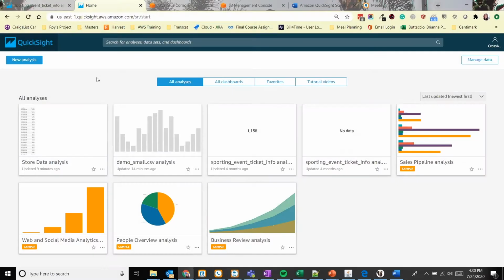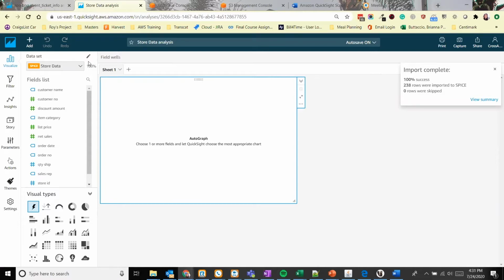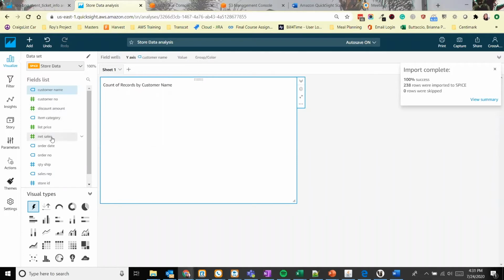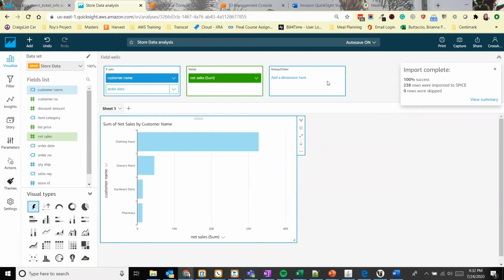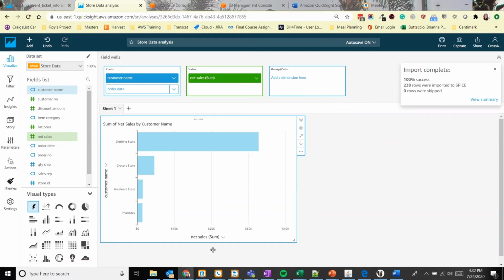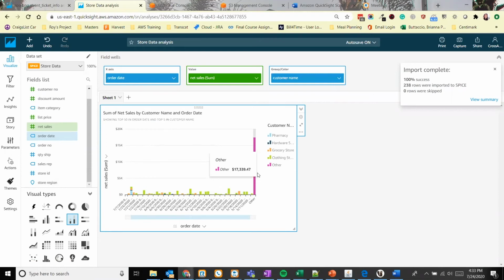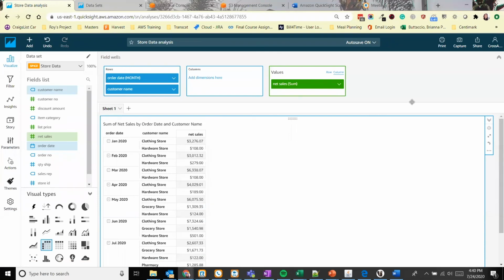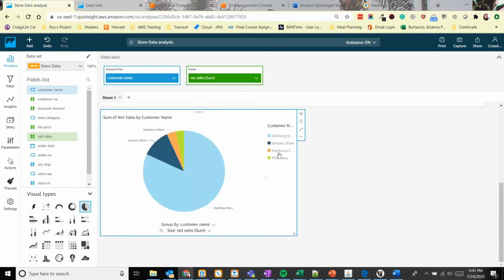Visualizing Data in Amazon QuickSight | Part 2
Amazon QuickSight is a fast, cloud-powered AWS service that lets you easily create and publish interactive dashboards. !atch PART TWO of our three-part series on Amazon QuickSight featuring Senior Cloud Solutions Architect Brianna Buttaccio as she discusses how to visualize your data in QuickSight using dashboards.